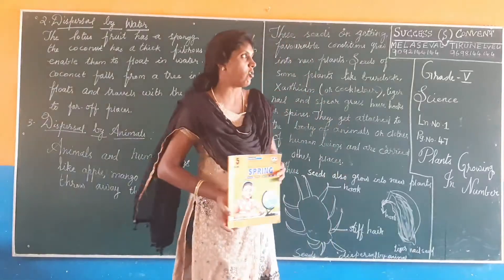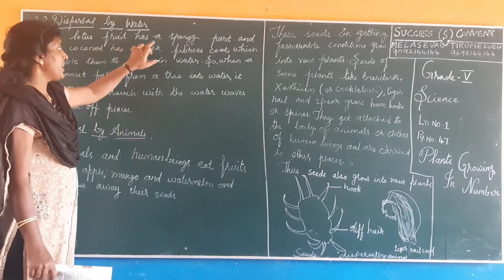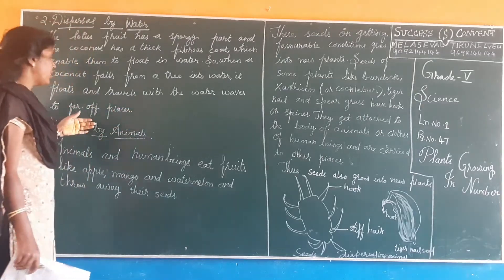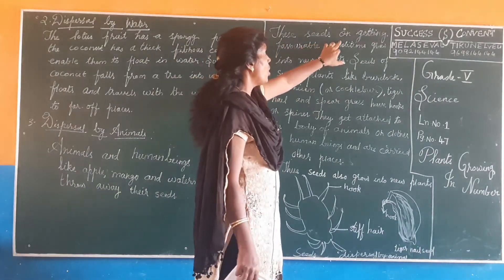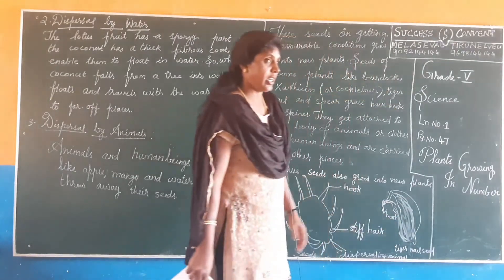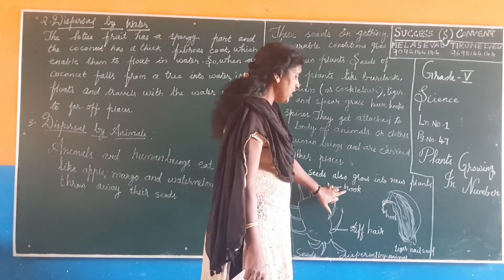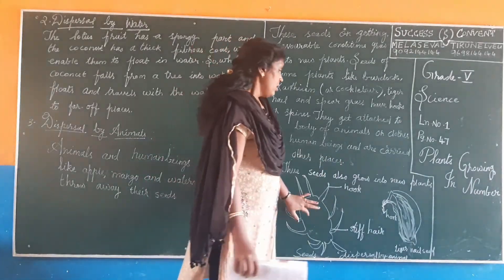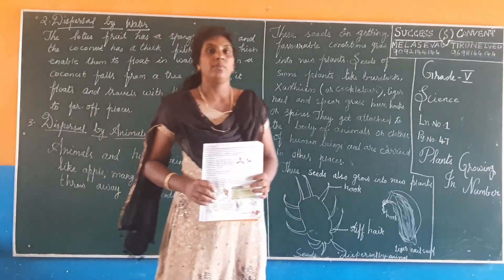GRADE 5 | PLANTS GROWING IN NUMBER | PG NO: 47 | SUCCESS CONVENT SCHOOL